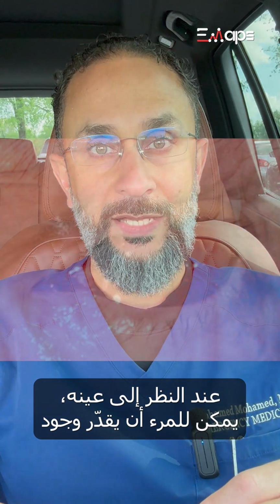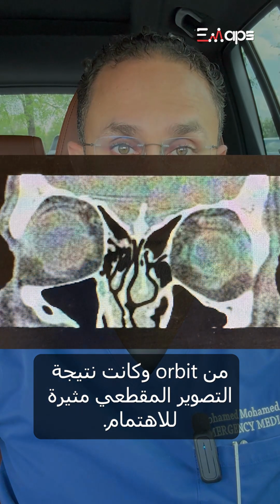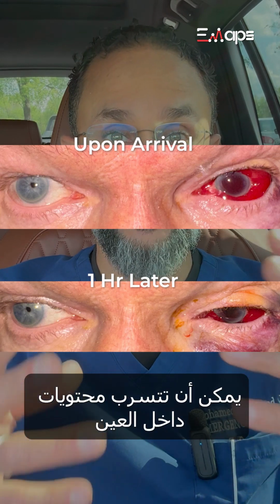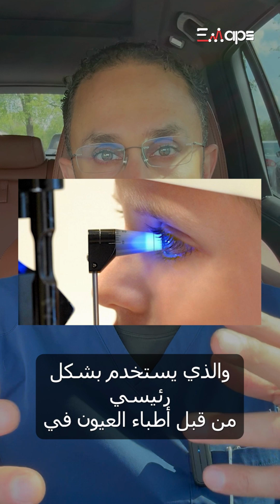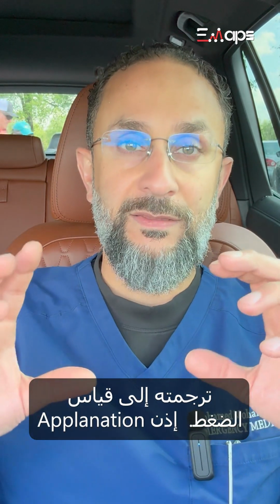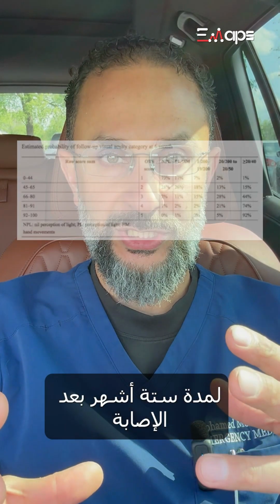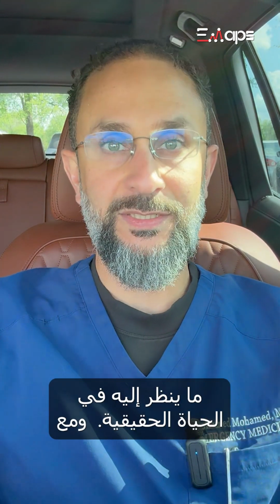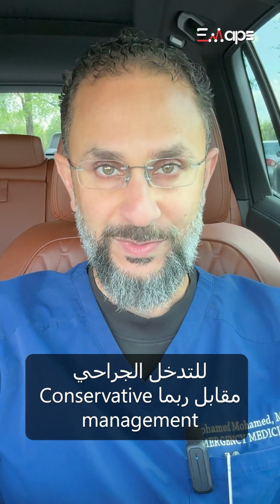3. Case Talks I Open Eye Globe Rupture (مترجم للعربية)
emaps بين_التعليم_و_التطبيق_في_طب_الطواريء#

Learning points from an interesting case of an open globe rupture in the emergency department.